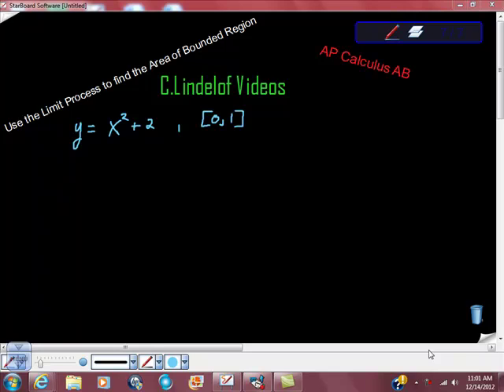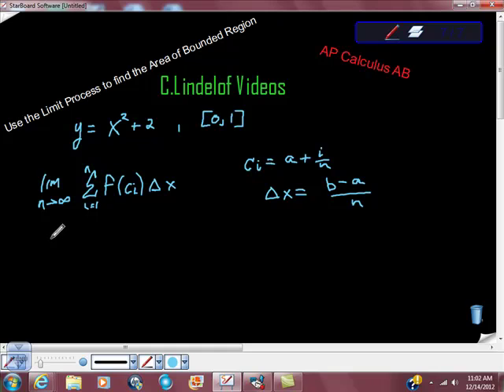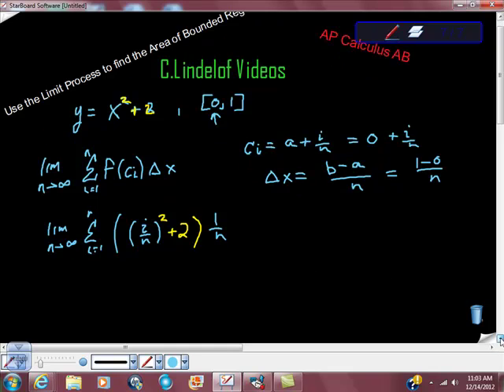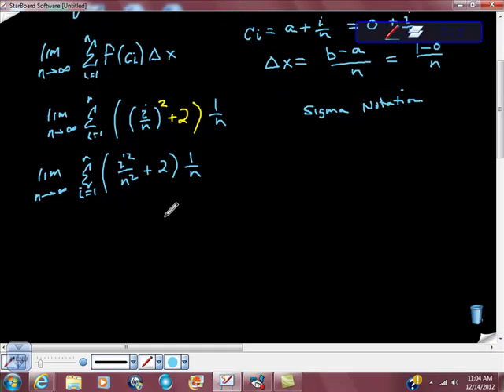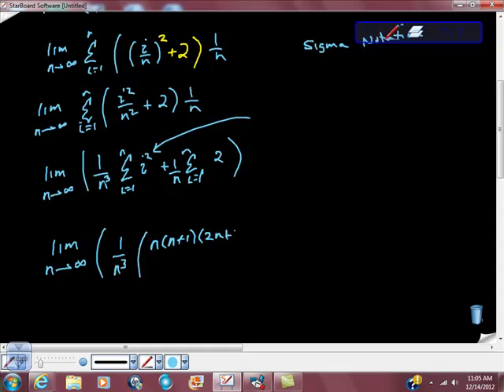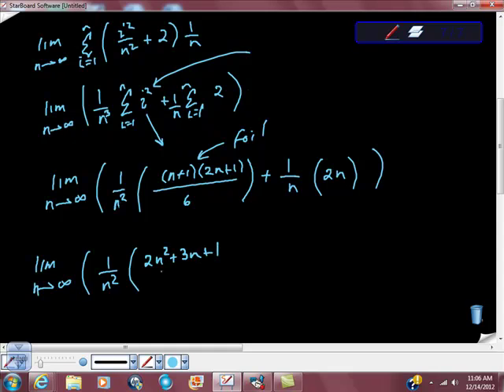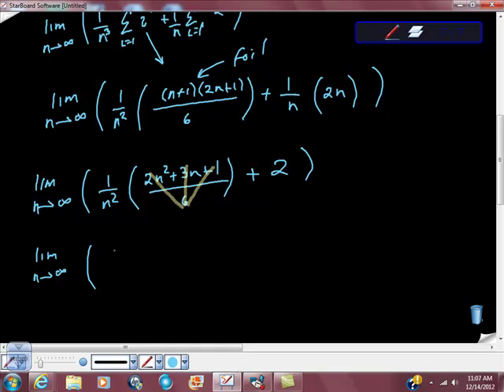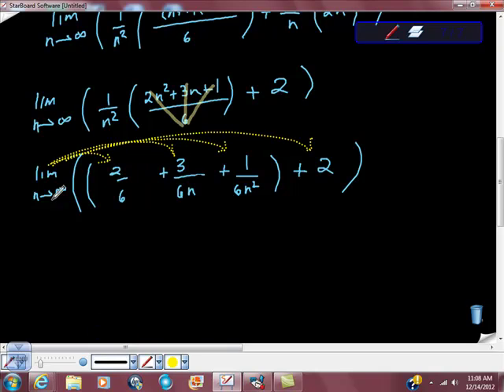Use the Limit Process to Find the Area of the Bounded Region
CALCULUS MADE EASY This video provides the basics for finding area under a cover and over the x axis.